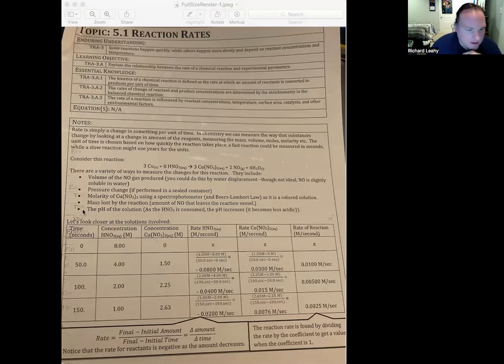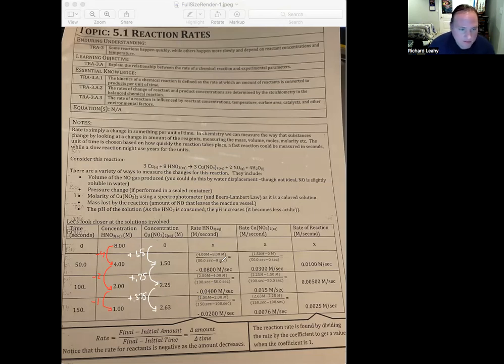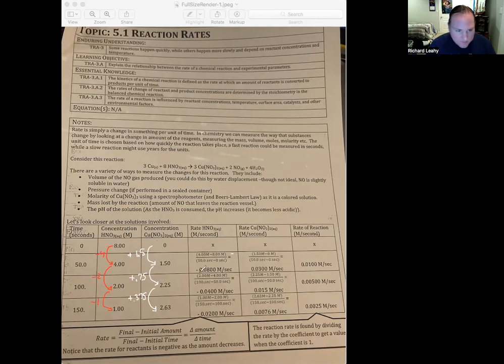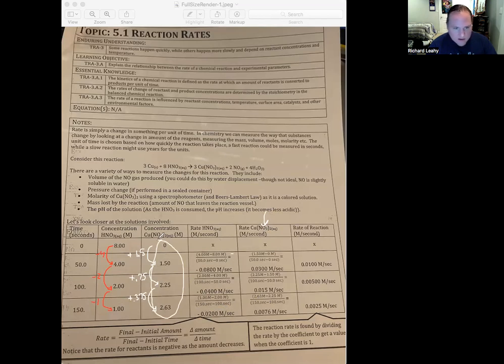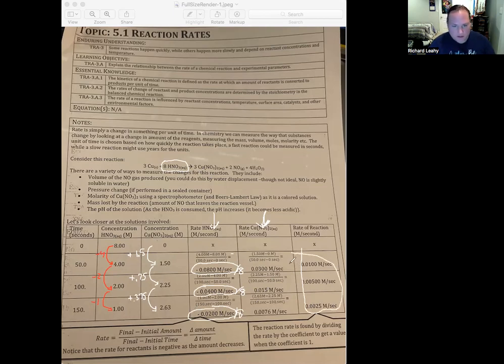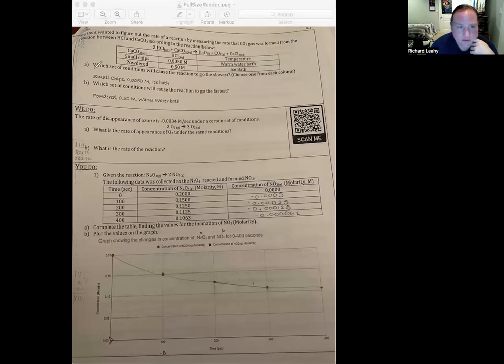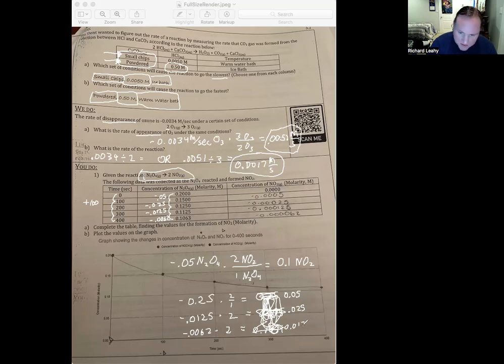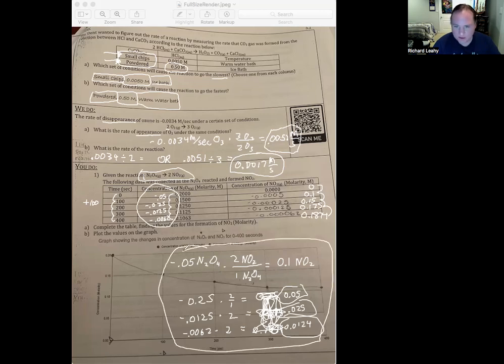5.1 Notes and Explanations